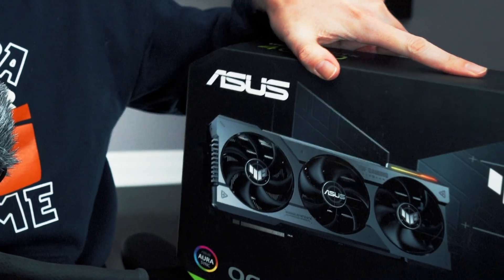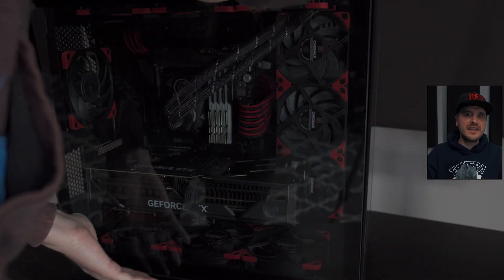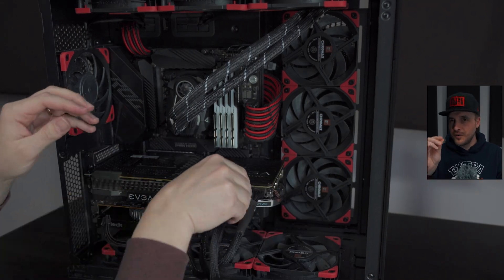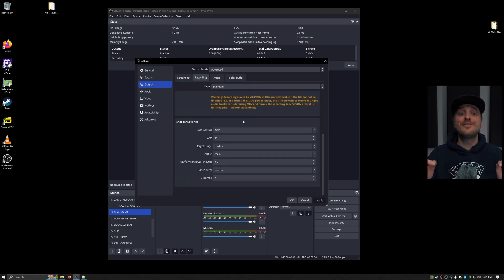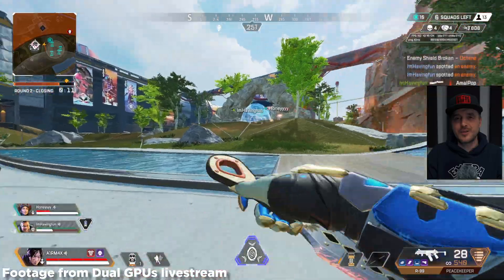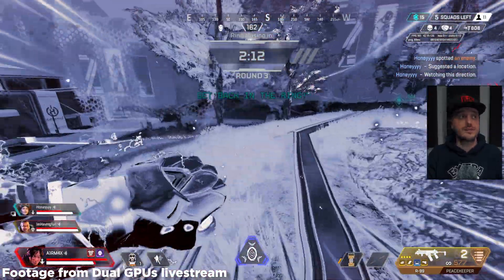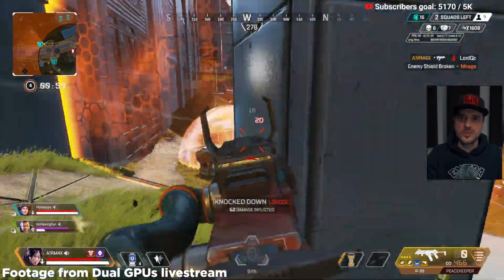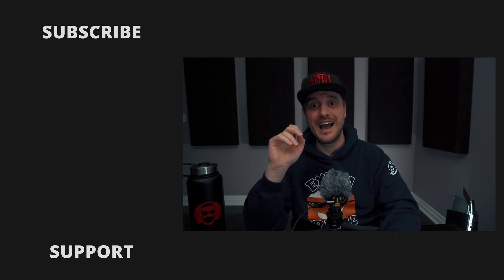Can you stream with 2 GPUs in the same PC?! GTX 1080ti + Intel Arc streaming in AV1!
In this video I share my experience with streaming content on YouTube using the latest codec called AV1 in a single PC setup.

Software used:
►Arch by the way (EndeavourOS)
►GIMP

Chapters:
0:00 - Intro
0:50 - Context for streaming Single PC versus Dual PC setup
3:00 - Single PC and dual GPUs?
4:32 - Issues related to having 2 GPUs in one PC
5:48 - OBS settings
8:10 - Performance results
10:17 - Important points to think about
11:53 - Conclusion